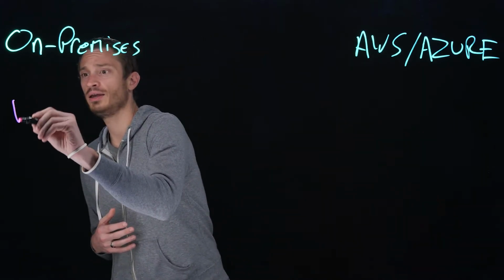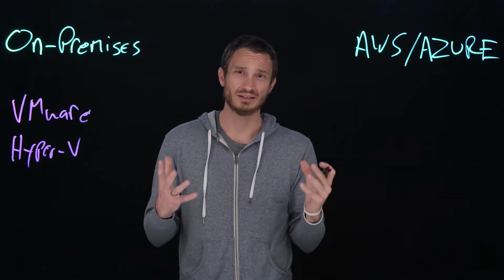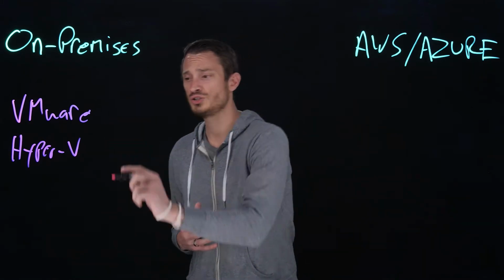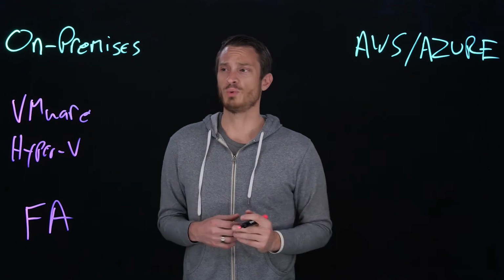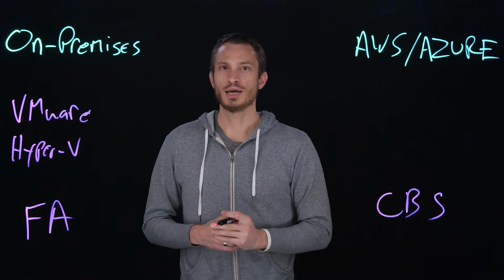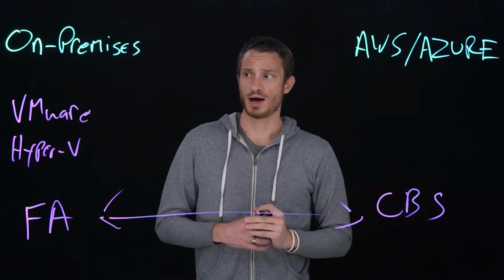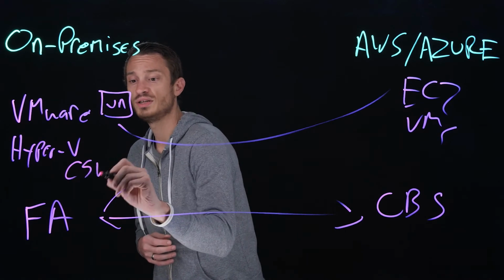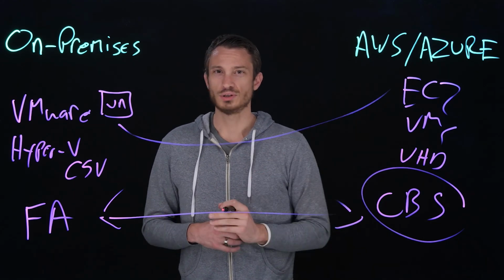Data Mobility between VMware® and Native Cloud Platforms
Data mobility have to be difficult. Cody shares how VMware and Cloud Block Store can help you move data between on-premises and cloud storage solutions.